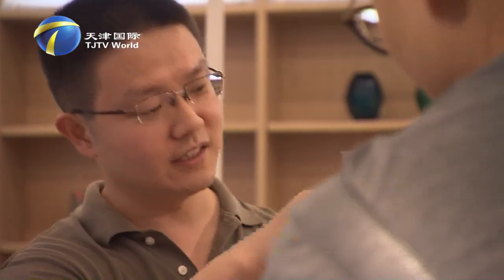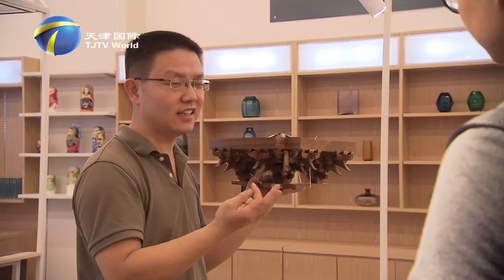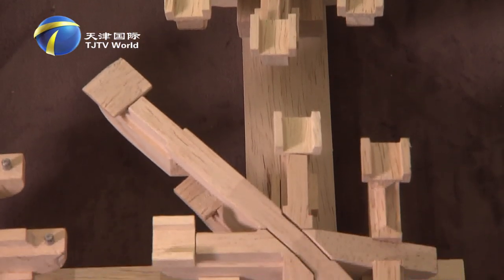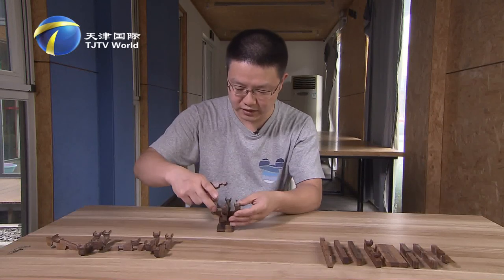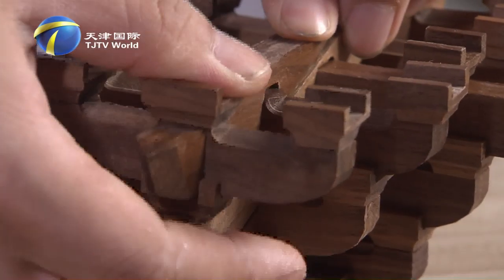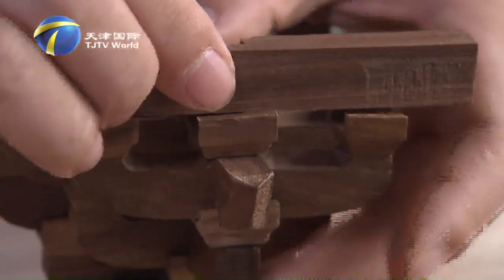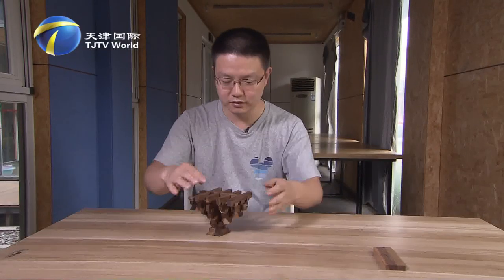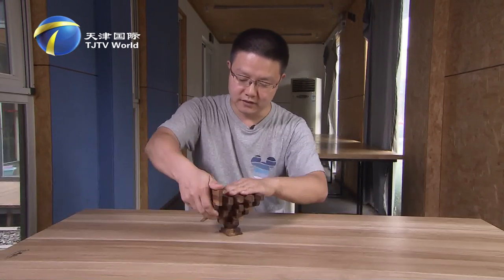Dougong Song Style Timber Structural System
In ancient China, without sand, cement, nails, all buildings were using tenon - mortise, and the "tenon-mortise joint" system from Song Dynasty represents the highest form of ancient Chinese architecture, still winning all sorts of praises internationally even to this day. Feng Yijia, a designer from the School of of Tianjin University, and his design team brought in the Song style architectural structure .